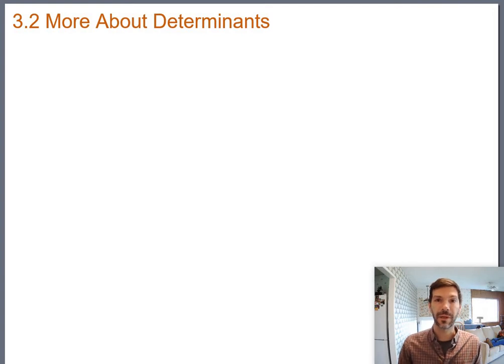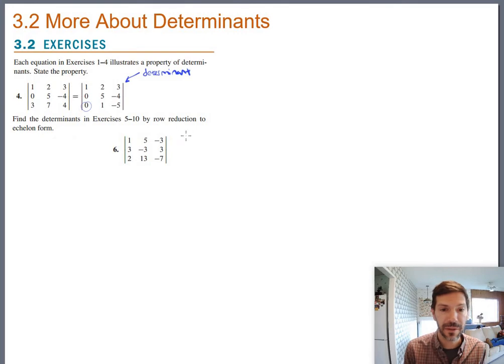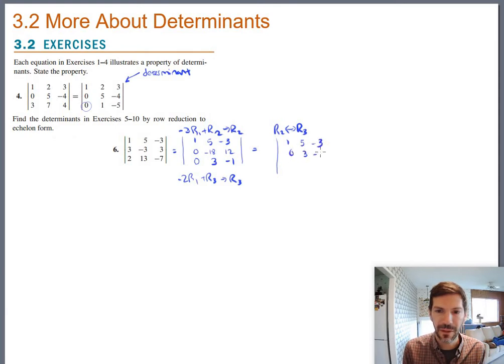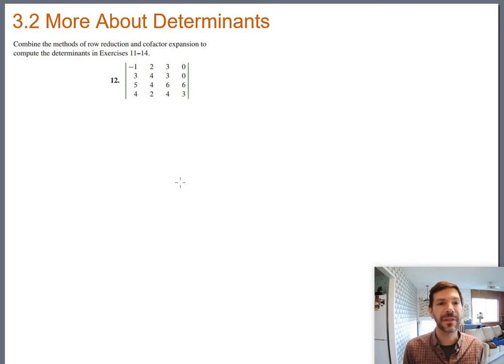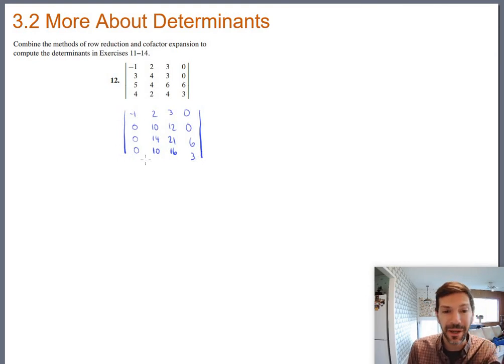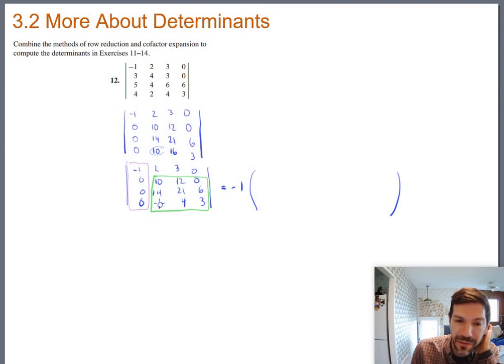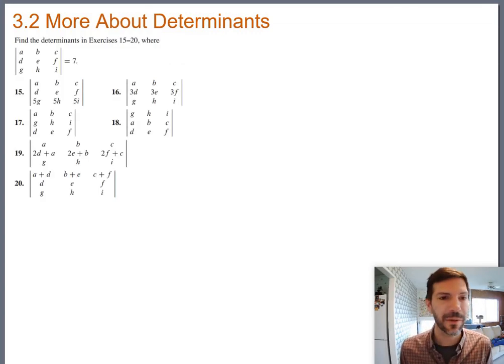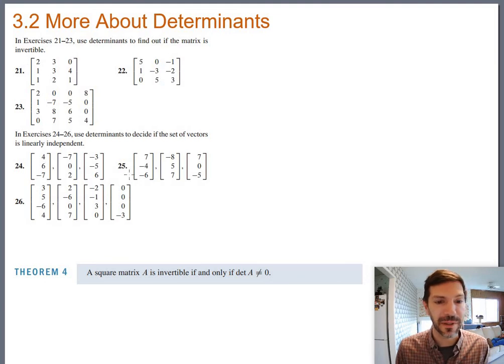Homework Examples for determinants (Math 204 Section 3.2 video 2)